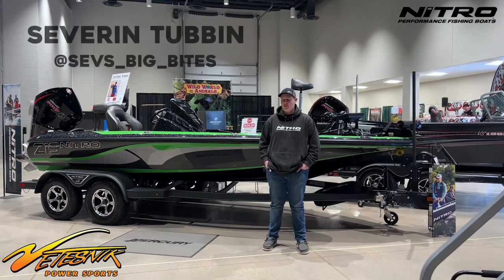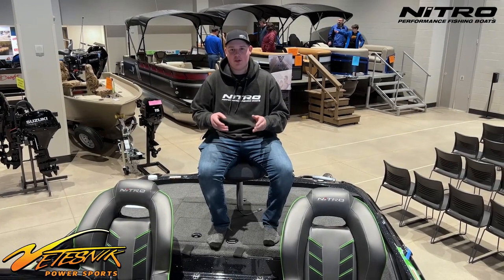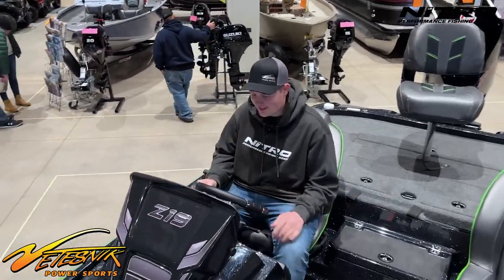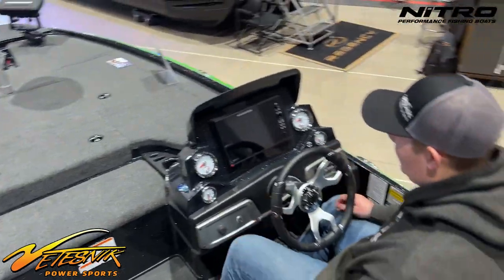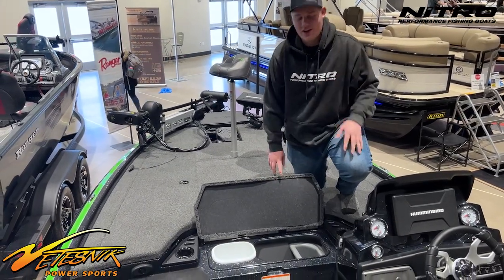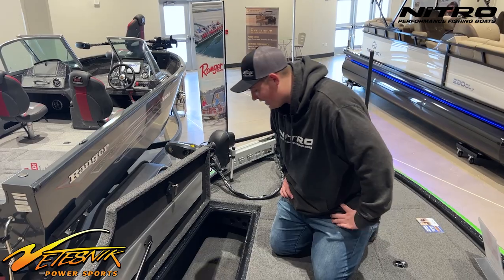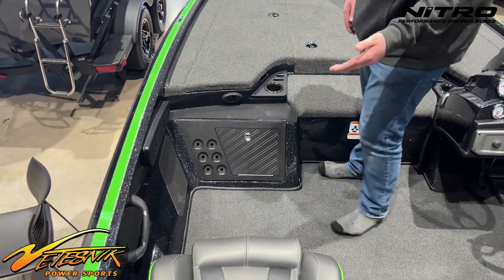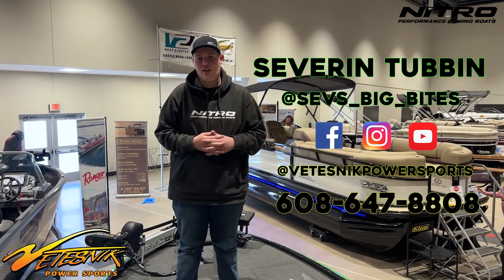2022 NITRO Z19 WALKAROUND with Mercury 200 PRO XS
Join our 2022 sponsored angler, Severin Tubbin, for a full walkaround of his NEW custom 2022 Nitro Z19 with a Mercury 200 PRO XS!

Go give him a follow too! @sevs_big_bites

Beautiful custom coloring
2 Humminbird SOLIX 10 SI G3's
Garmin echoMAP 106sv
GEN 4-bank, 40-amp battery charger
Hot Foot throttle
Dual trim lever on steering wheel
Minn Kota Ultrex 36V, 112-lb. thrust, 52" shaft trolling motor w/ MEGA down imaging & i-Pilot Link
Port under deck storage drawer
Automatic bilge pump
2 oxygen generators
Livewell culling system
Magnetic under-lid lure holder/organizer
Rod organizer
Ventilation fan in bow storage box
Anti-fatigue mat
10" Bob's Action hydraulic jack plate
2 Power-Pole Blade 10' shallow-water anchors
2-tone mooring cover for side console w/pod
Tandem-axle trailer w/2 brakes, 14" tire/wheel upgrade & spare tire

Let us know if you would like to see more of it!